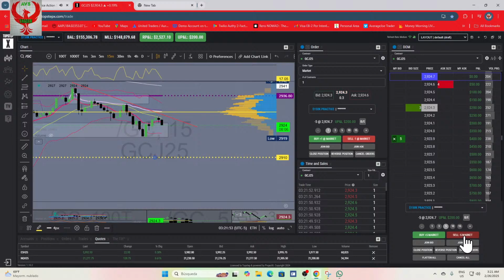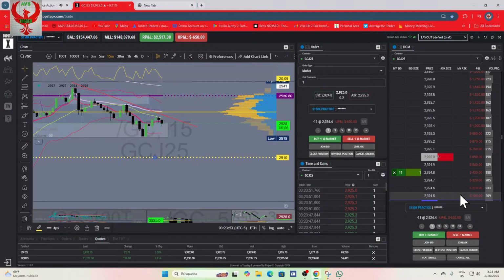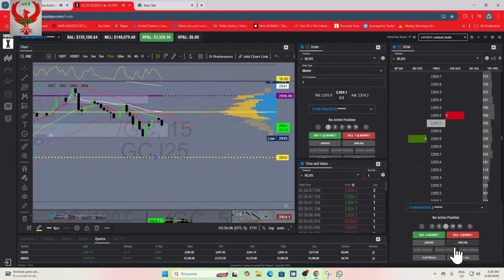Live Futures NQ ES CL GL Asia London Education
Mos traders believe their strategy is why they keep losing ... but that's not the real issue, here you will see how psychology and sabotaging your trades has an impact on the bottom line.
How trades have  manage this...

If  you learn the  language of candle sticks you are ahead and on your way to making
trades with and edge ...